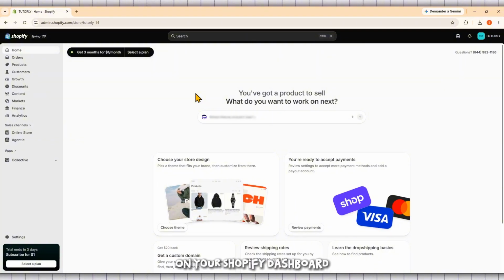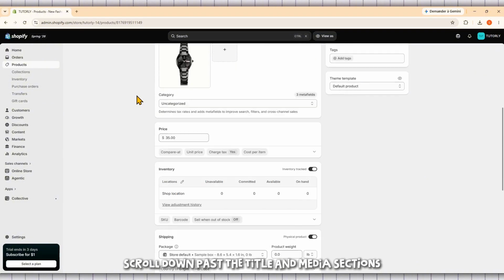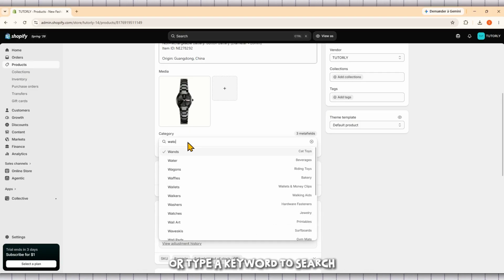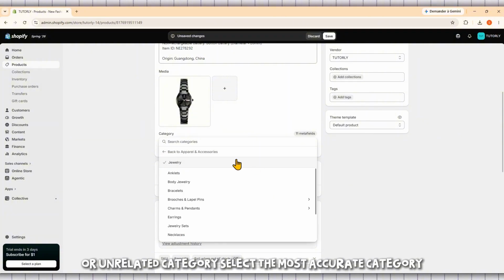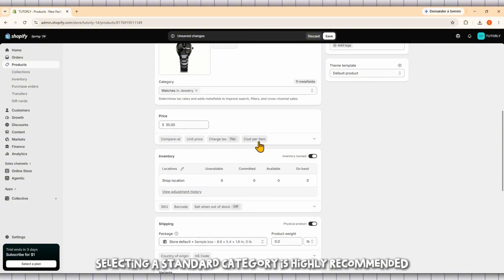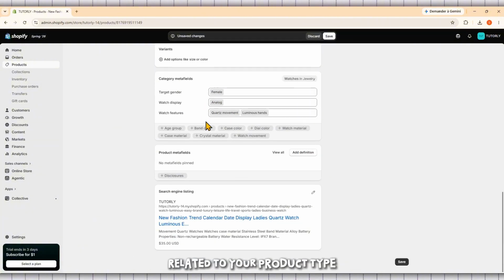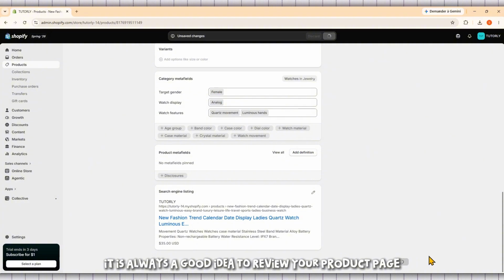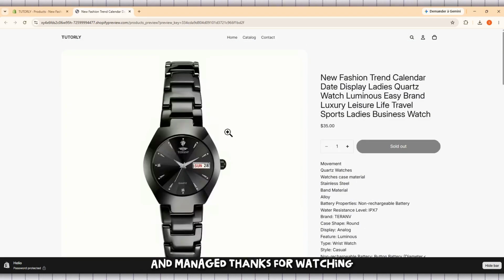How To Add Product Categories In Shopify (2026 Guide)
Learn the best way to add product categories in Shopify to improve your online store's organization and customer experience. Adding product categories is a crucial step in creating a user-friendly and navigable Shopify store. In this video, we will explore the most effective methods for adding product categories, including using collections, tags, and menus. By the end of this video, you will have a clear understanding of how to optimize your product categories for better search engine optimization and improved sales. Whether you're a beginner or an experienced Shopify user, this video will provide you with the knowledge and skills to take your online store to the next level. Discover the best practices for adding product categories in Shopify and start optimizing your store today.